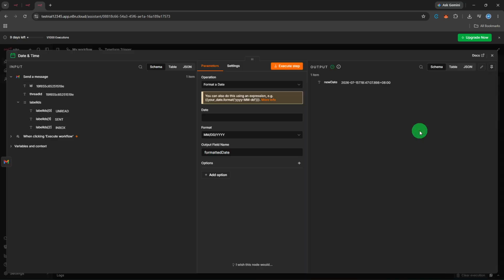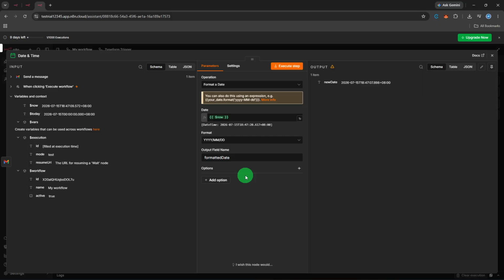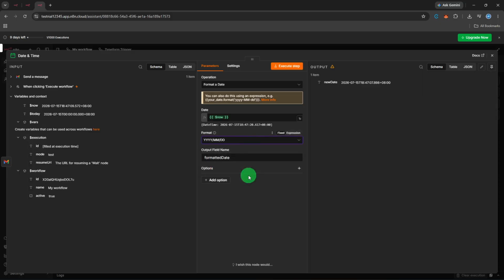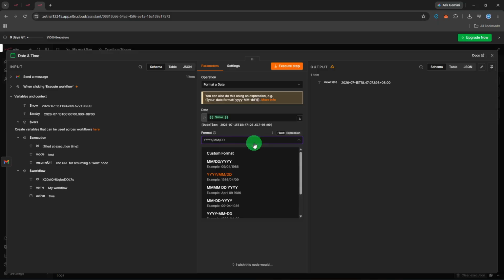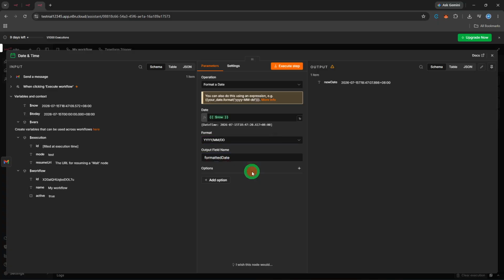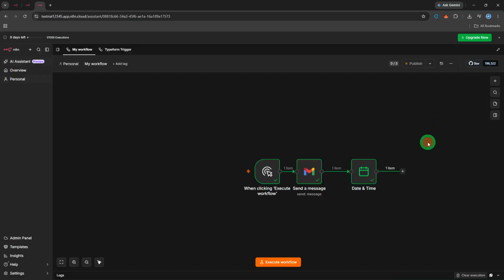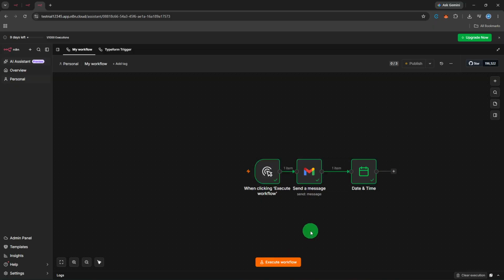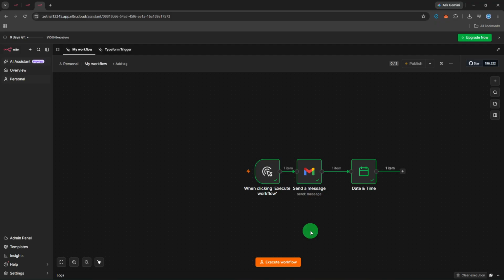Format Dates Easily In N8N [Simplified]